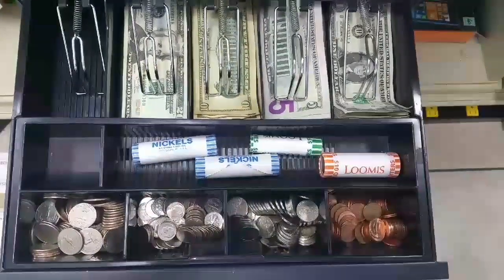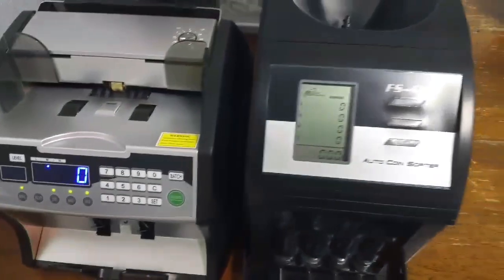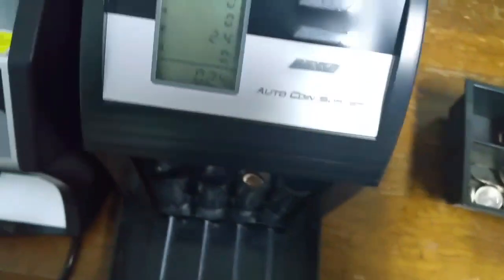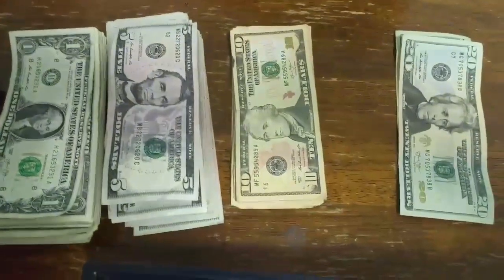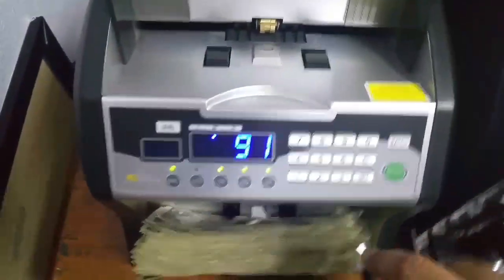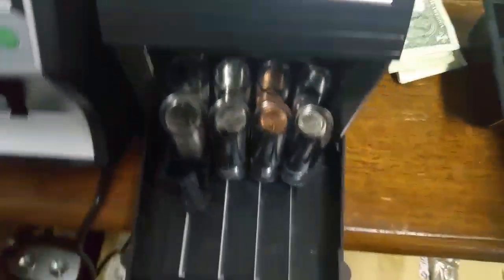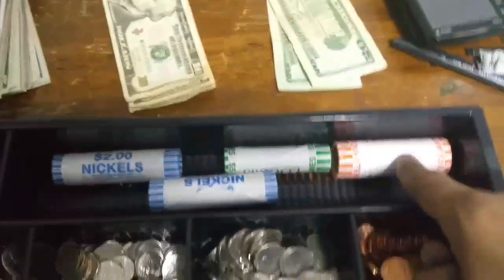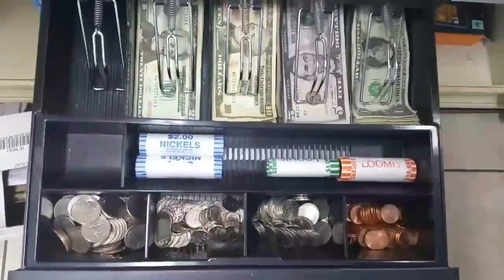Fastest way to count the drawer